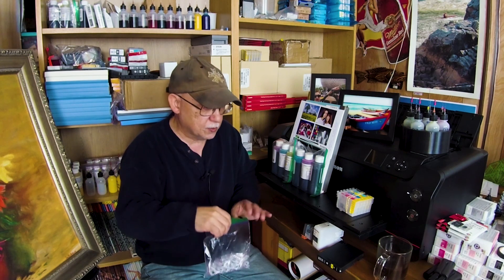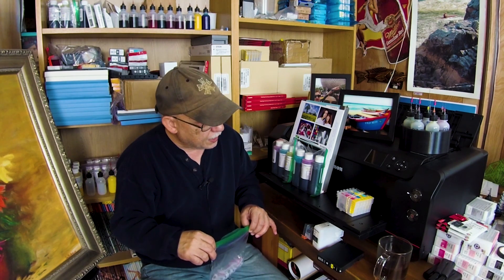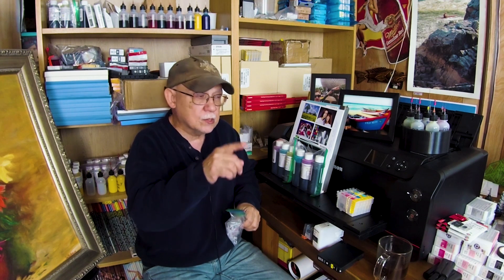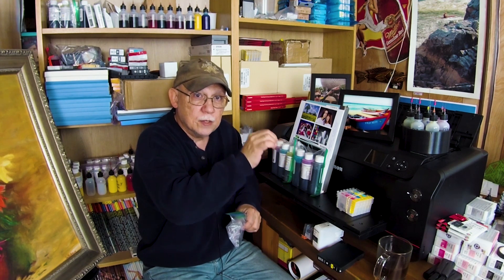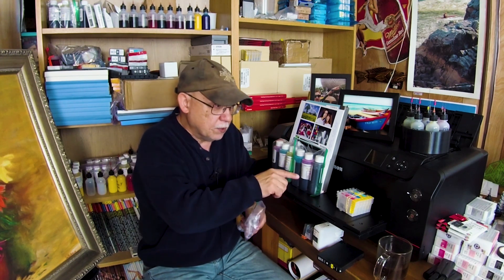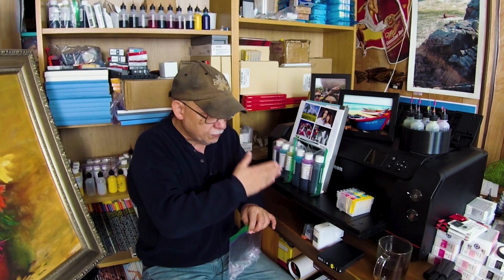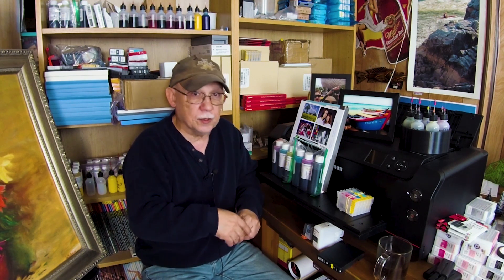PRO 1000 3rd Party Chips Situation and What I plan to do about it!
The CANON Pixma IPF PRO-1000 is an excellent producer of top quality Photo Prints
But since WE are bent on Refilling Every Printer we get our hands on.
China went ahead and produced two types of chips for these particular cartridges.
Single use and Auto Reset Chips.
Well the Single use chips worked perfectly But no so with the ARCs
They then decided to change the name to "Permanent Chips"
It means that they will not reset to Full as indicated on the driver but to a LOW condition which allows you to continue printing only it once again reaches an empty condition!
Well...that is not what we expect from a reseteable chip whether Auto Reset or Permanent.

700MML CANON OEM carts for the PRO-1000 and direct use on PRO 2000- and up